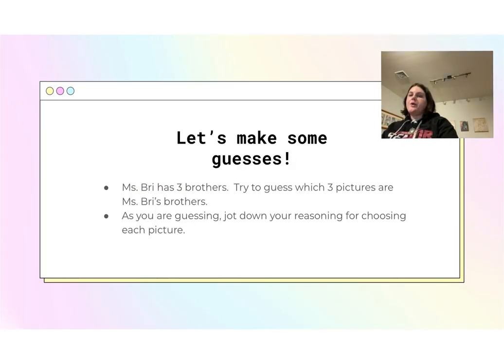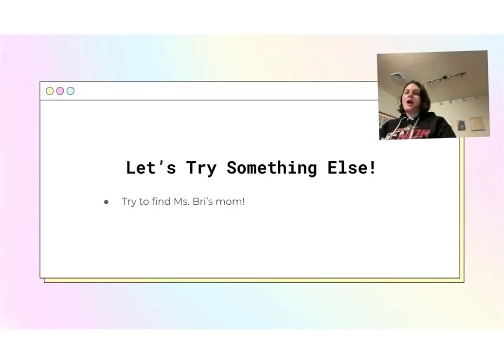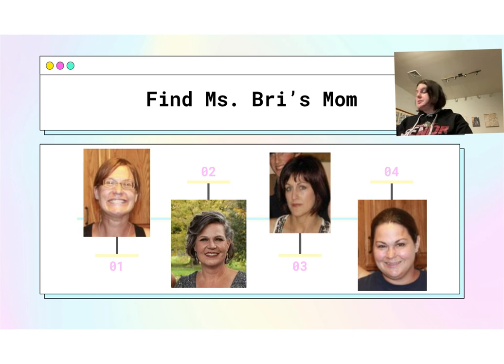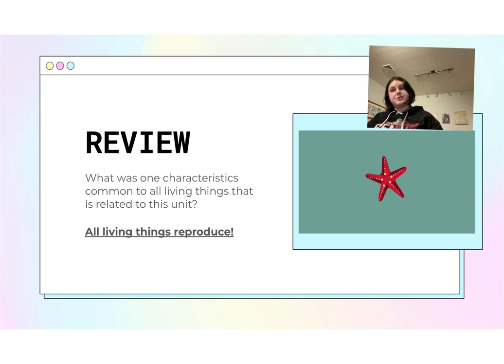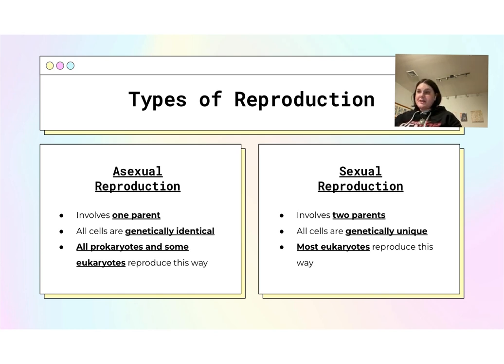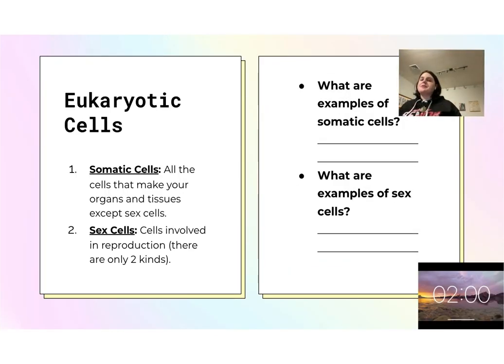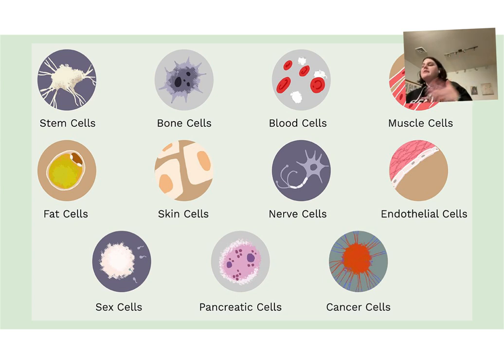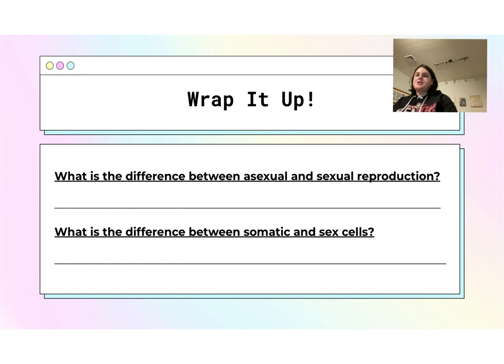3.2 The Cell Cycle Notes Day 4 VS